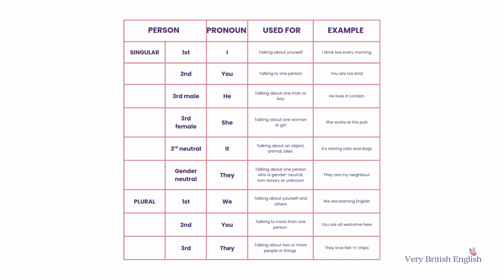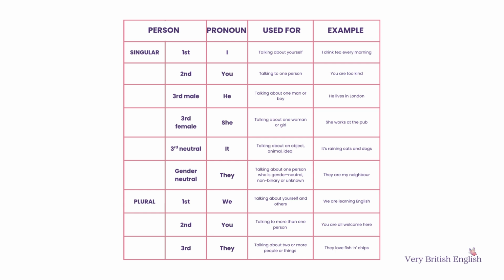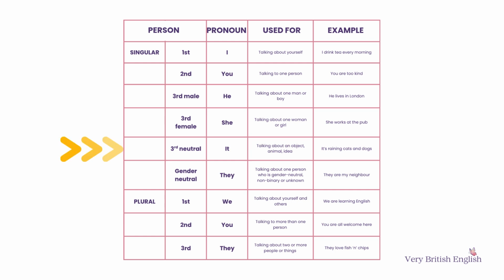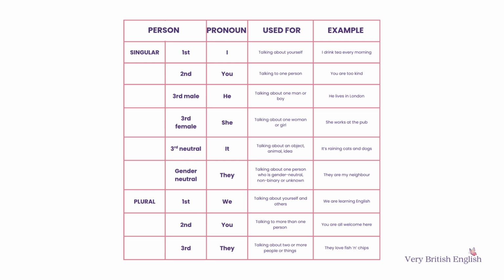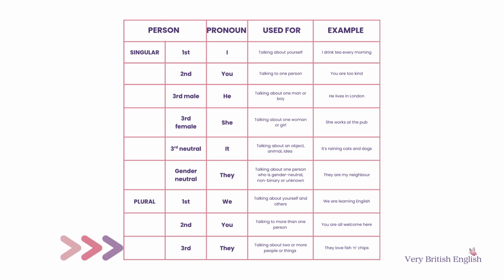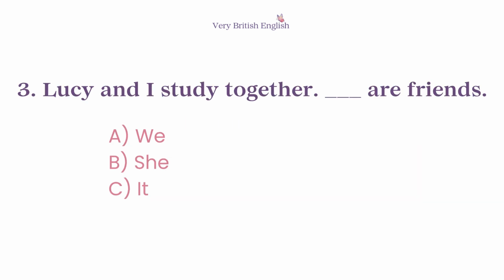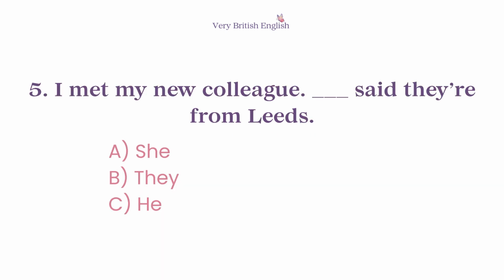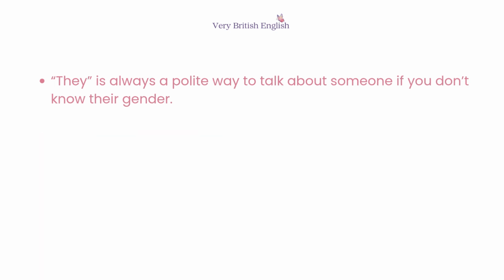Learn Subject Pronouns in English (Easy Grammar Lesson for Beginners) (Lesson 2)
Learn subject pronouns in English with this clear and simple grammar lesson. Understand how to use I, you, he, she, it, we, and they in everyday sentences. Hear correct pronunciation in British English and see useful examples to help you remember.

Watch, listen, and practise as you go. This lesson is perfect for beginners and adult learners of English as a second language. Build a strong grammar foundation and start speaking with more confidence.

 You’ll learn:
✔️ What subject pronouns are
✔️ How to use them in real sentences
✔️ Tips for gender-neutral and inclusive language
✔️ Examples in everyday British English